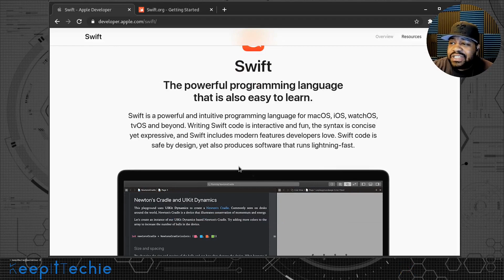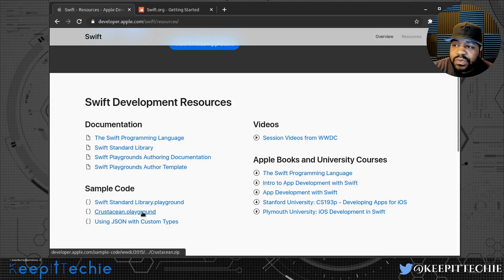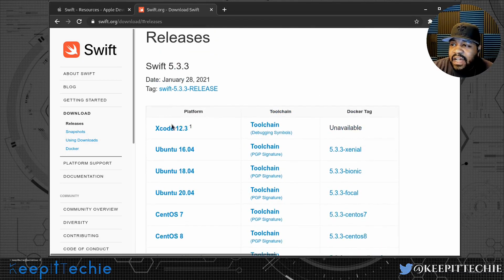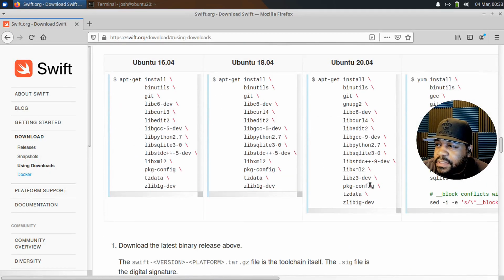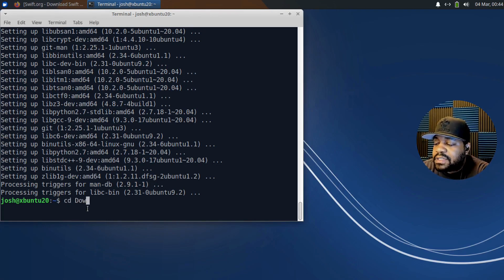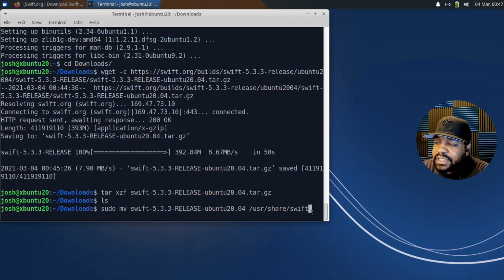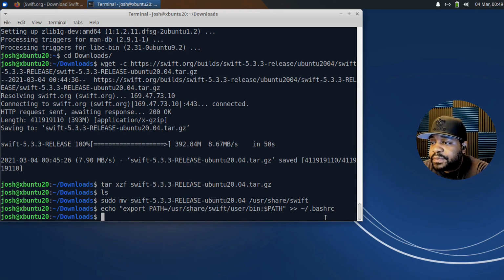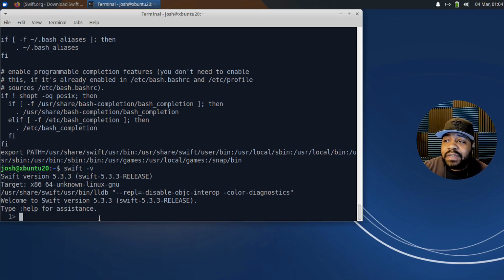Swift | iOS Programming Language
What's up, Guys!!! In this video, I show the Swift programming language which is a general-purpose language built using a modern approach to safety, performance, and software design patterns. If you are planning to develop applications for macOS or iOS from Linux, this video will assist you with the install of Swift.

Bitcoin Address: bc1qgxzq9ck5nhud8ekmpt46l9u5gn3ty5w9n6mmd4
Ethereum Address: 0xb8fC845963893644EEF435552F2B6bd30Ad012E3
XRP Address: rKrUvWFT7hVtD5JCcCY9s2HFQZ5UHViLD
Litecoin Address: LNfWvkcFVfKZXJV28dzU9g7FQ7FYtg5cFg
Dash Address: Xu4VgqCkN4d1JKfzdjMNdb63Mfup3Cmnqx
Zcash Address: t1fqyxF3pFtRDuz2Vprt4m5pXWa8rs97Swr